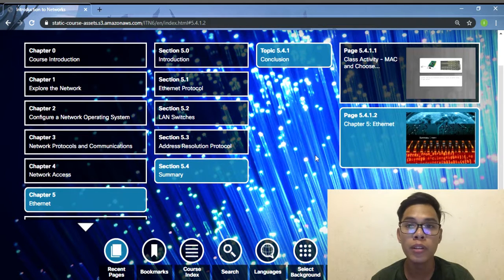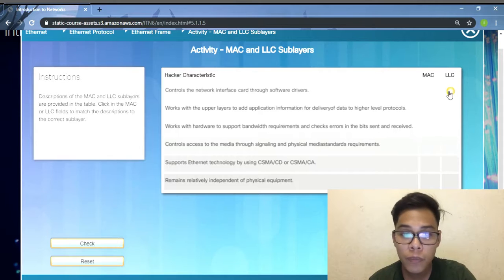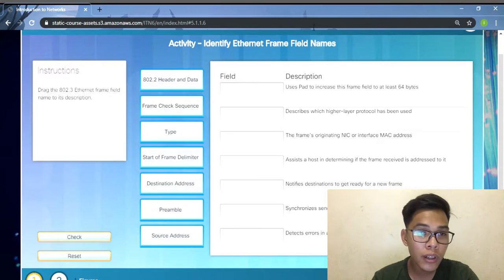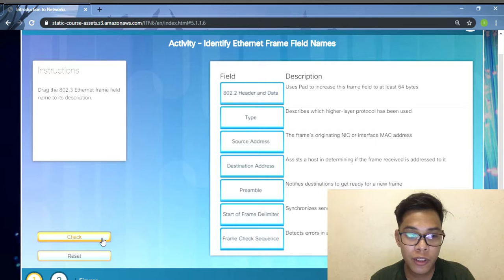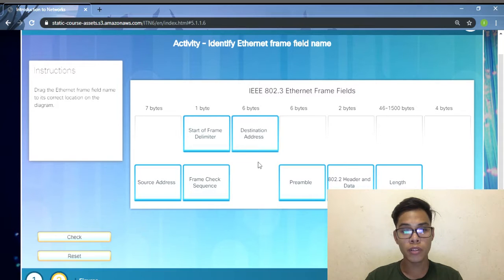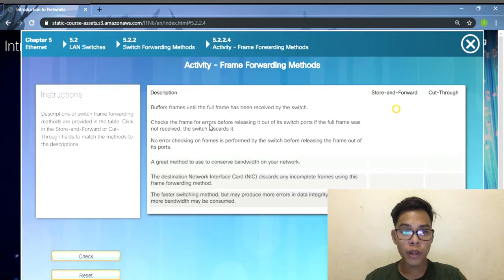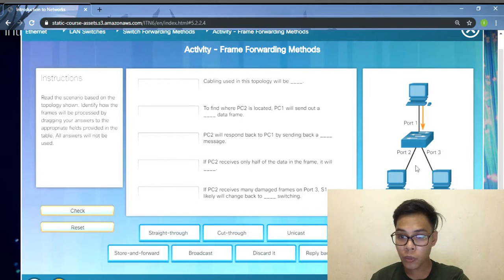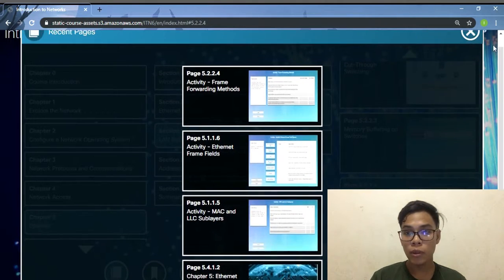CCNA Routing and Switching | Chapter 5 Activities